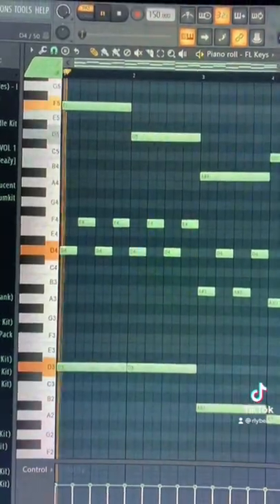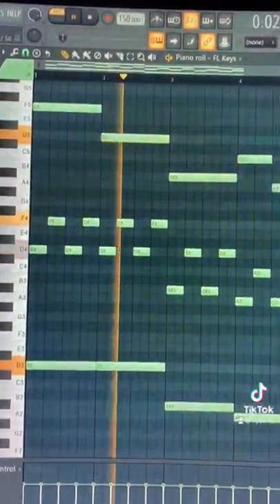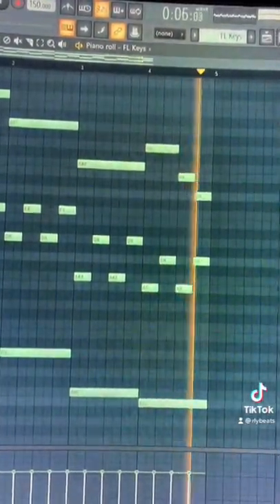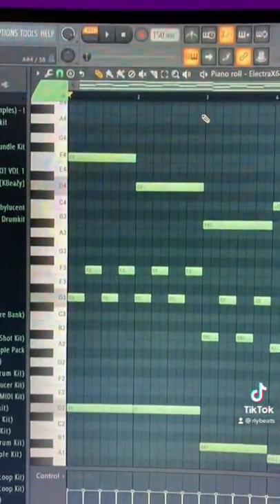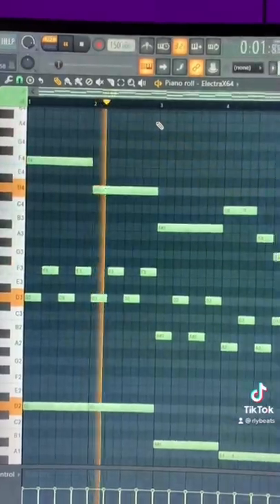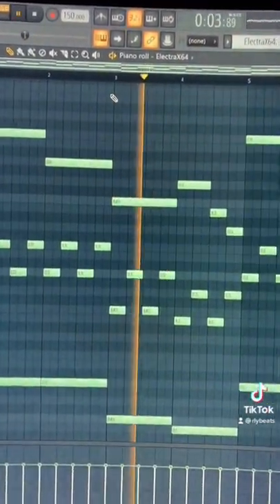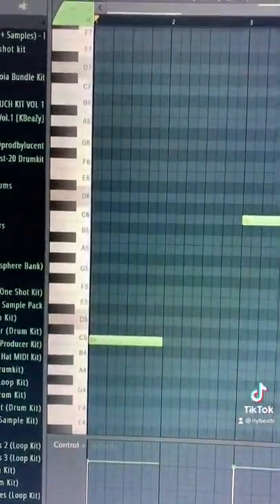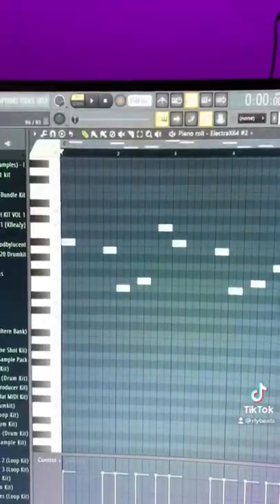how to make a good melody